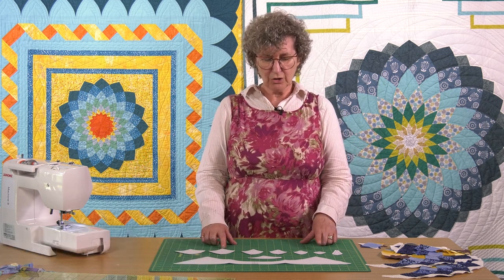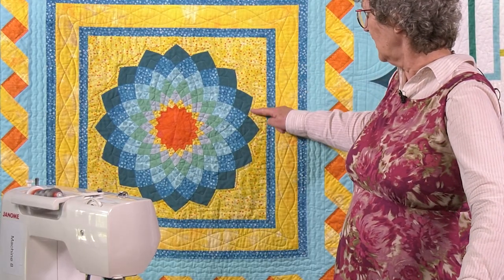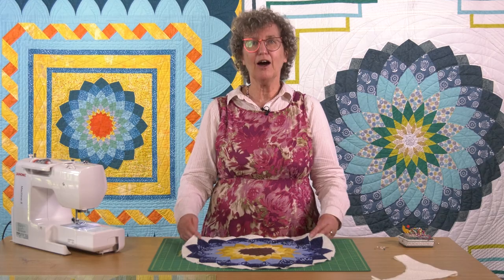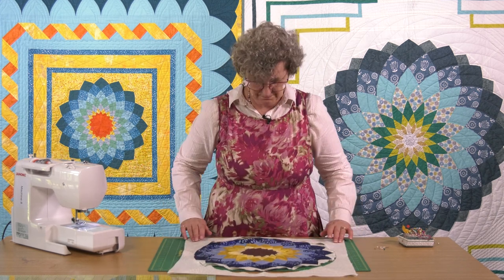Dahlia Quilt with Sue Thornborough (Taster Video)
Dahlia Quilt with Sue Thornborough - have fun choosing colours for this beautiful Dahlia quilt. Sue demonstrates how to make a stunning quilt through this comprehensive workshop. She consequently produces arcs that come together into sweeping curve of the Dahlia. There are tips on fitting opposing curves, manipulating fabrics to produce a smooth curve whilst accurately matching seems

This is just a taster but you can access the full workshop